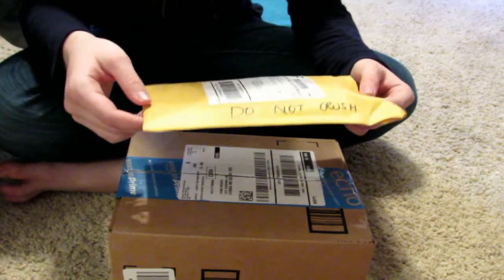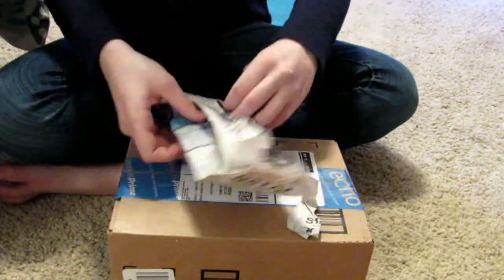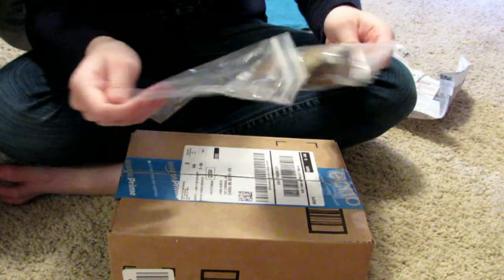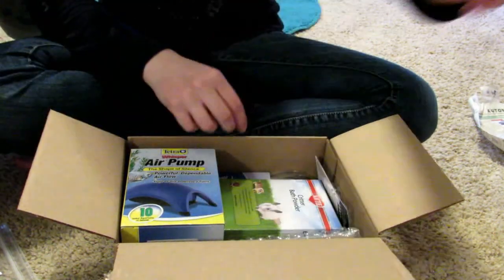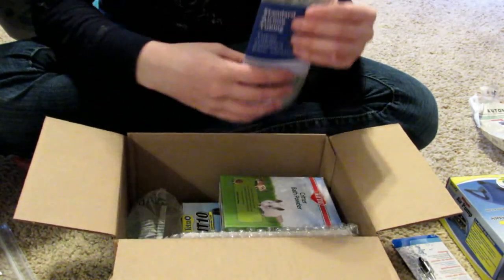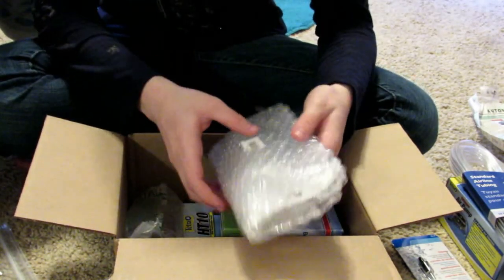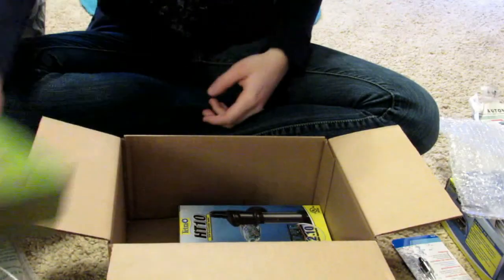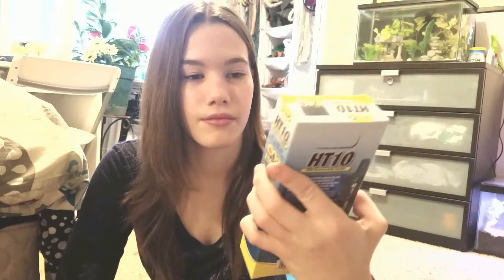Unboxing Pet Stuff + Vlog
In this video i just unbox some stuff for the fish and hamster and vlog a little.